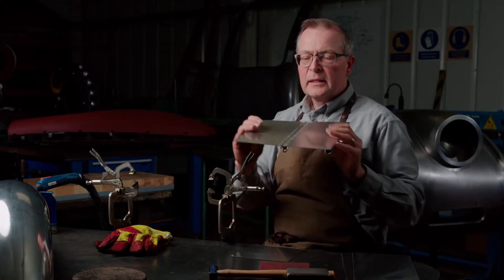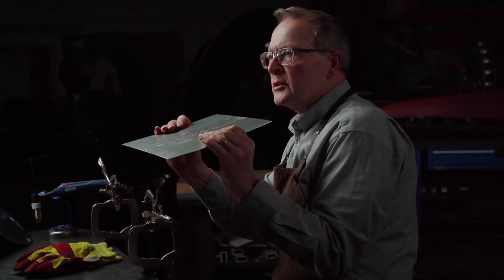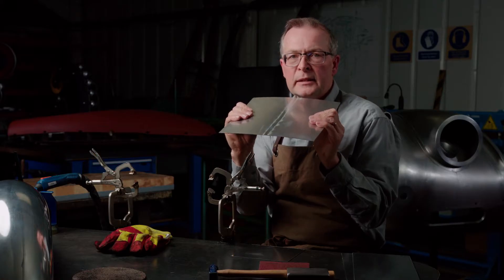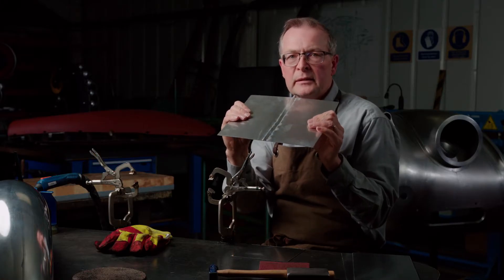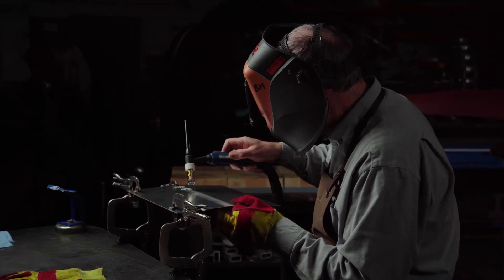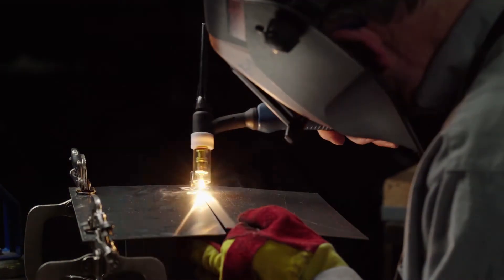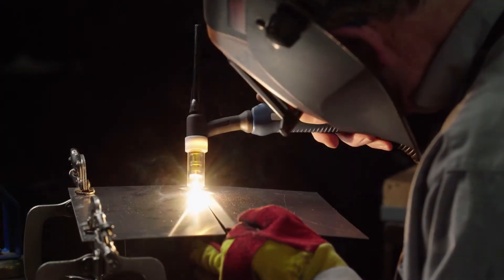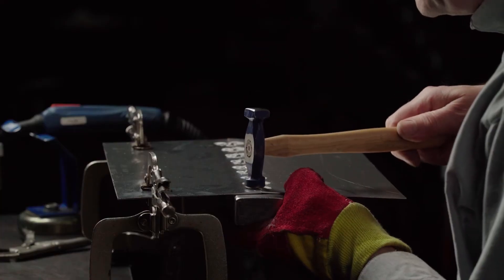Contour Autocraft - TIG Butt-Welding Aluminium Alloy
Take a look at our latest video - Contour are Sheet Metal Work experts and as well as running Classic Car Restoration Courses and Ex-Forces courses we make Classic Jaguar X-Type Panels and bespoke metal Sculptures and structures.